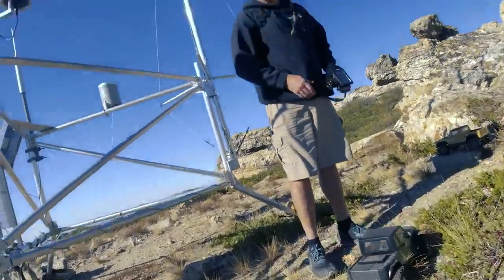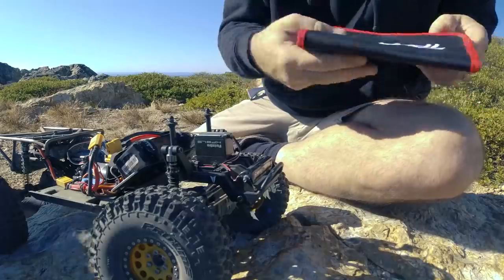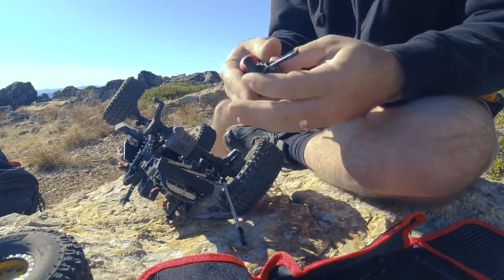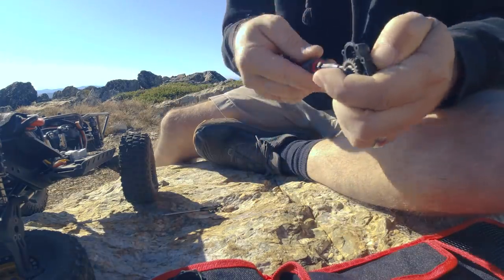TRX4 VS4-10 breaks at Duncan Peak! - Vlog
After building the custom tube bed for the TRX4 and getting it mounted to the VS4-10 chassis, it was time to test it. I found another new spot I wanted to get to and the pay off was worth it. Duncan Peak was an easy hike with some great terrain.

Incision 90mm Scale Shocks

Instagram.com/HarleyDesignsInc

Facebook.com/HarleyDesignsInc